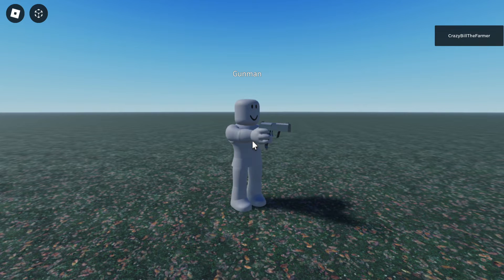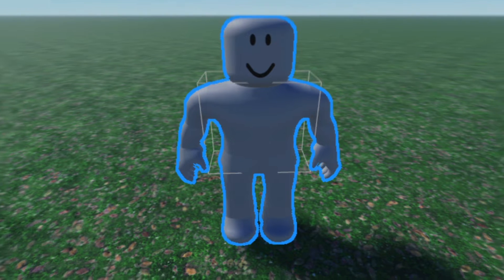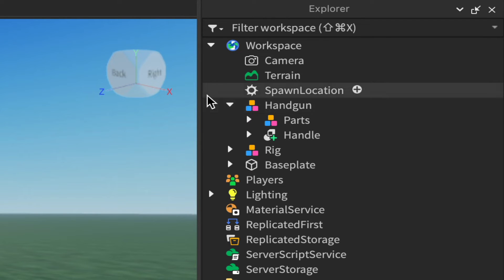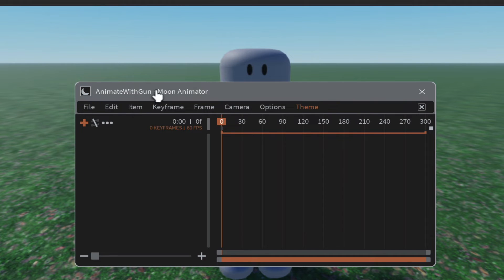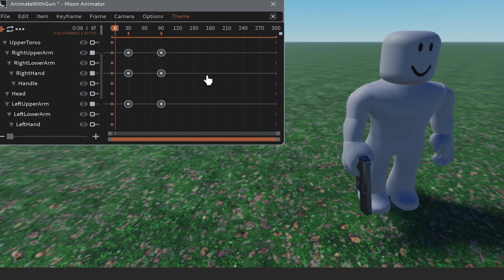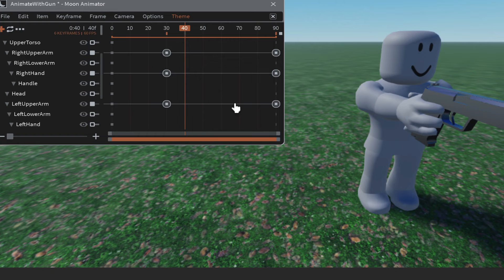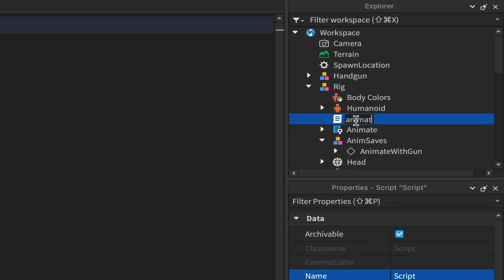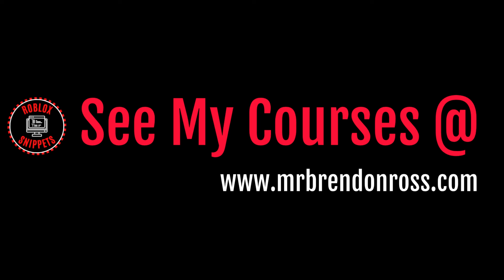Animate Tools Properly with Moon Animator 2 (Roblox)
🔁 Channel update: Roblox Coding Snippets is now Roblox Coding Systems, focused on full, production-ready game systems.

In this video, you’ll learn how to animate tools correctly using Moon Animator 2 in Roblox Studio.
This workflow ensures your tool animations stay aligned, replicate correctly, and don’t break during gameplay.

Many developers animate tools in isolation, which leads to misalignment, desync, and broken combat visuals. This approach focuses on clean, reusable animation systems that work in real games.

-   Blog articles for each video on this channel with links to Roblox API and other
    references.
- Get the best price for all my online courses by purchasing though my site.
- Learn How To Code Games In Roblox Studio
- Roblox Intermediate Coding Course
- Roblox NPC Quest System
- Roblox - Create A Crop Farming System